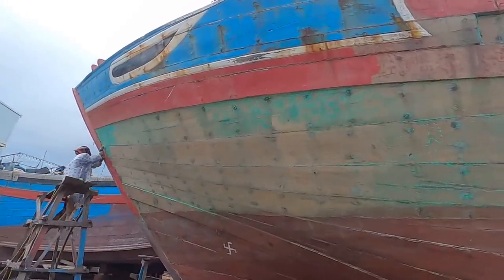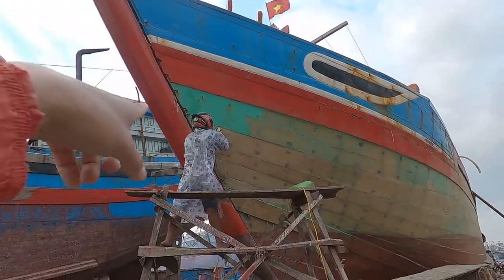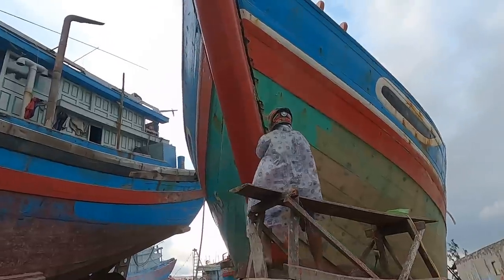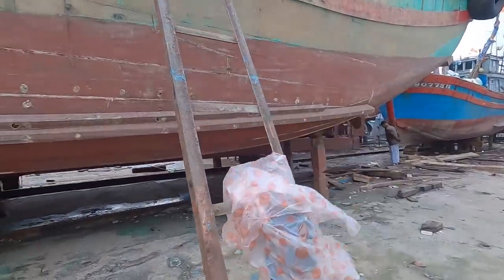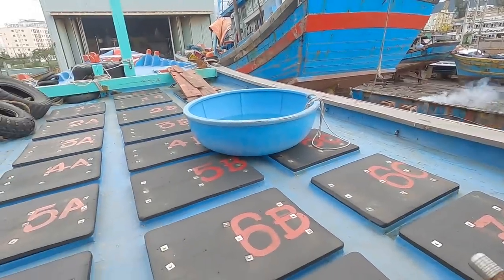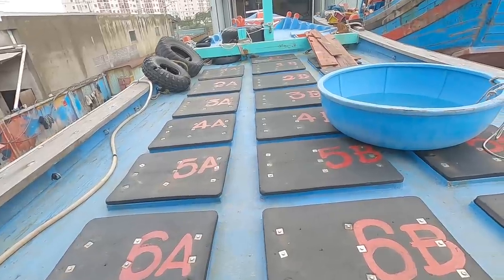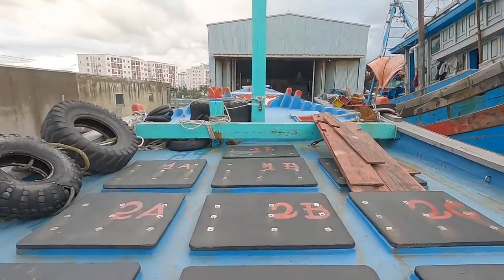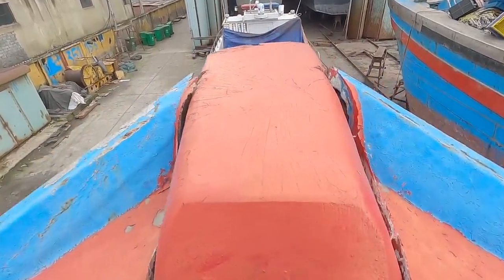ĐẲNG CẤP THU MUA ĐÀ NẴNG, DÀI 23 MÉT 750 MÃ LỰC - CLASS OF VIETNAMESE FISHING VESSELS 750HP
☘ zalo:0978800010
☘Số tài khoản đóng góp: 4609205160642  Ngân Hàng Agribank, chi nhánh Đông Hòa, Phú Yên.
✅Kênh Bố Già Đi Biển là kênh nói về chủ đề đánh bắt cá, của tất cả các hình thức đánh bắt cá của đất nước Việt Nam. Mình đi đánh bắt từ Bắc đến Nam, nên mỗi thước phim mình quay lại đều tái hiện cuộc sống chân thật của bà con ngư dân.
Cuộc sống hàng ngày của các anh em đi đánh bắt trên biển, những ngày biển êm và những ngày mưa bão, sóng gió.
Mỗi lần đi đánh bắt chúng tôi đi mấy tháng mới về một lần. những chuyến đánh bắt với những đàn cá lớn gần cả 100 tấn. Cũng có những kỉ niệm đáng sợ, khi phải đối diện với những ngày mưa bão. Những khó khăn trong cuộc sống trên biển lênh đên.
Tuy nhiên những điều tốt đẹp trong cuộc sống đã thôi thúc chúng tôi, ra khơi bám biển. chúng tôi có những ngày tháng đoàn kết cùng nhau đánh bắt, cùng nhau sinh hoạt vui buồn.
Và một điều thiêng liêng cao cả, tất cả anh em làm nghề biển, là luôn sẵng sàng giữ vững biển Việt Nam. Biển Việt Nam của người Việt Nam.
Mong mọi người ủng hộ kênh của anh em chúng tôi.